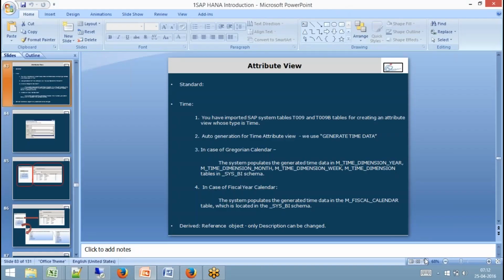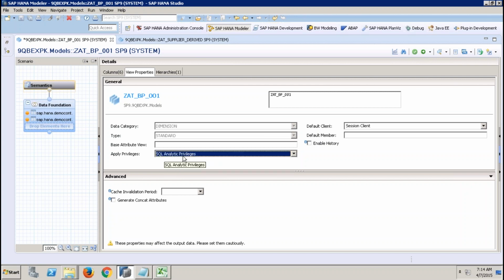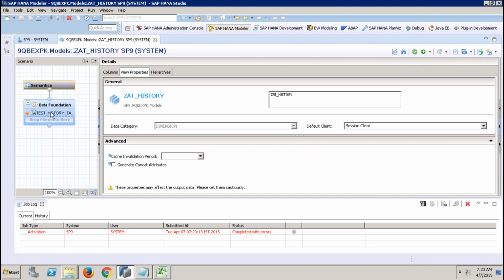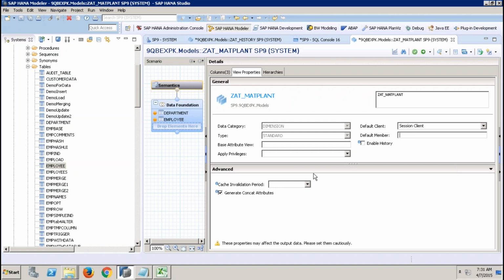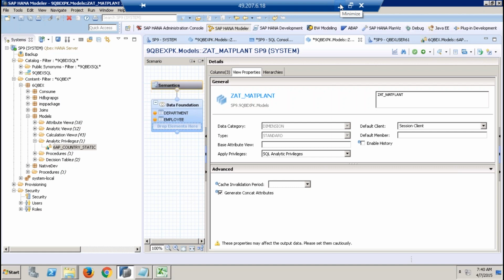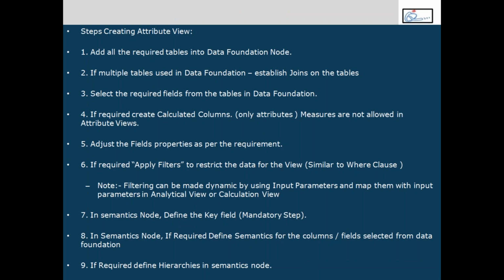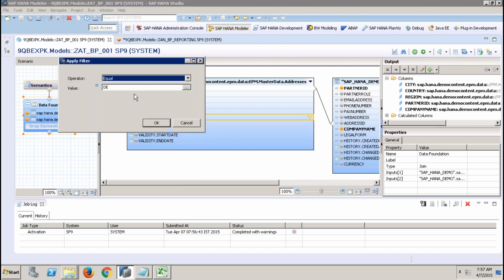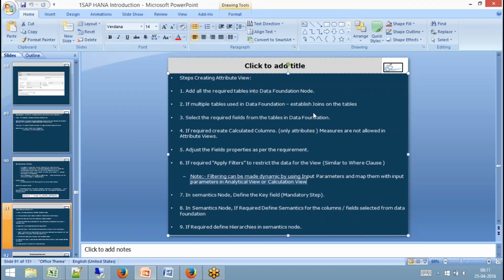SAP BW/4 HANA Masterclass || 21. SAP Attribute View Semantics